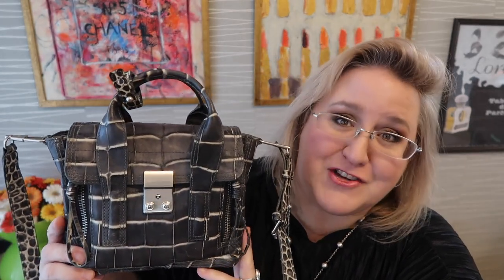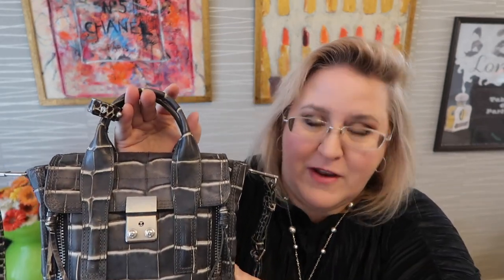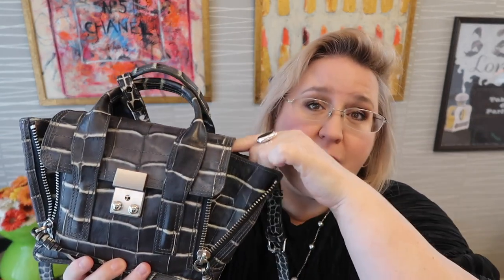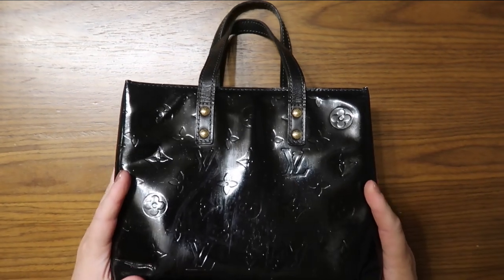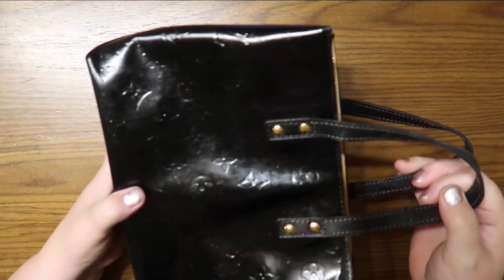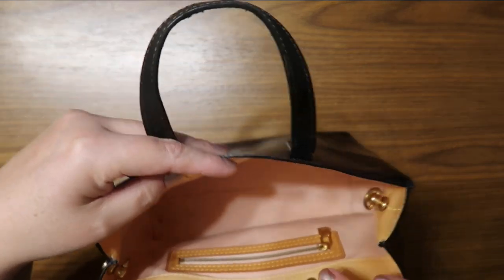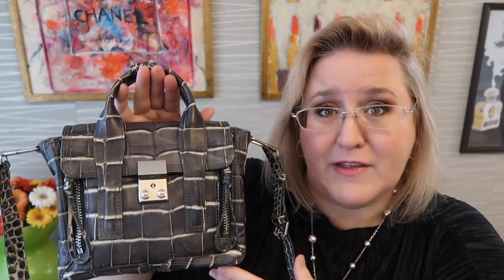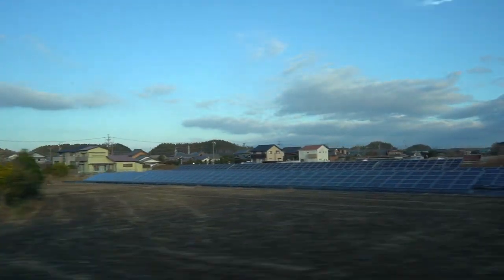3.1 Phillip Lim Mini Pashli REVEAL/ REVEAL/ COMPARISON with similar bags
In this video I both reveal and review a bag that has long been on my wish list, and compare it to other bags, including the obvious Celine Nano Luggage tote (which I don't own) but also a few others in my collection, including:

One OTHER reason I like all Pashli (and all the other designs I compare it to) is the fact that there is no obvious, obnoxious branding. I can't wait until logomania becomes less trendy, because much as it can be fun to flex, I do find loud branding a tad tacky. To each their own, though - just my opinion.